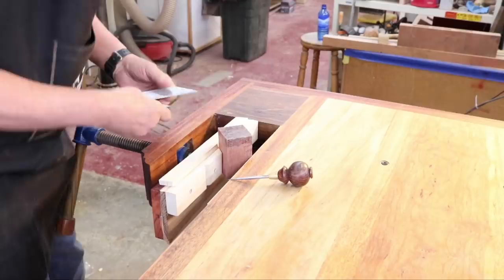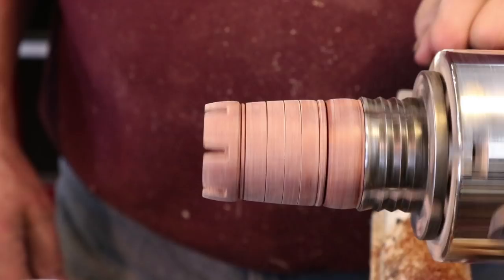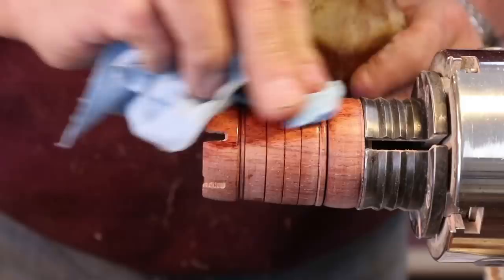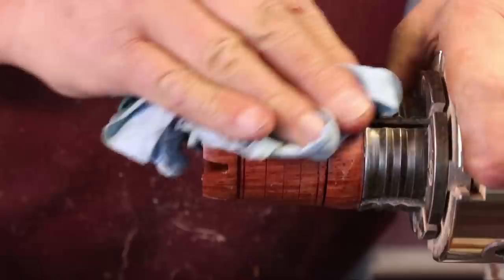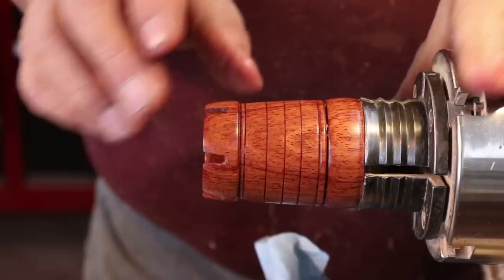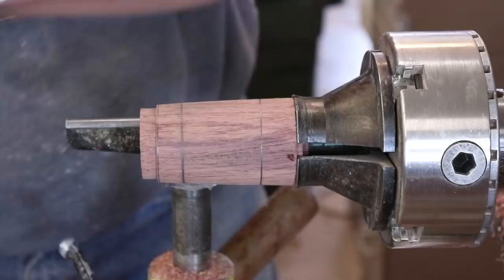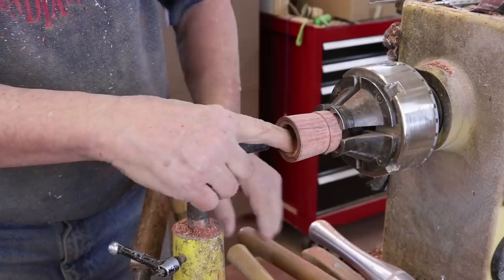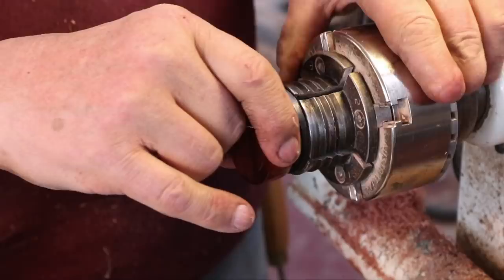Castle Box..... by Sam Angelo the Wyomingwoodturner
Sam explores another threaded box project with a unique design: a castle.
The finish applied on this project is a new two-part, abrasive and polishing paste by Tom Ackley.

My respects to wood turner John Berkeley of the United Kingdom for his inspiration and support.  and